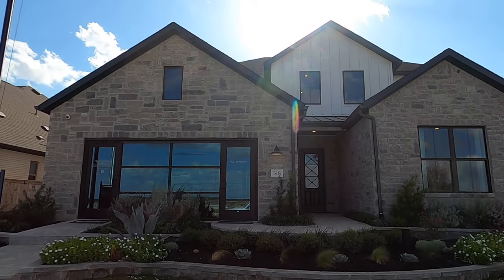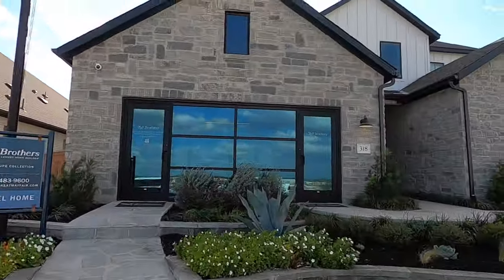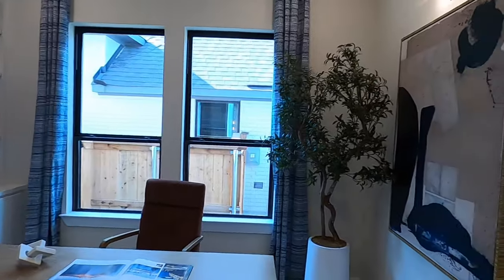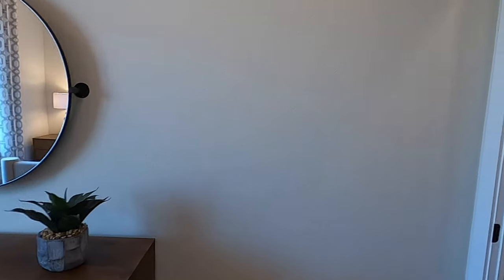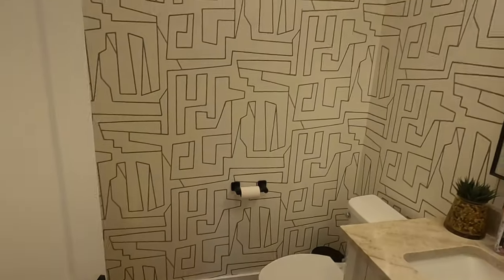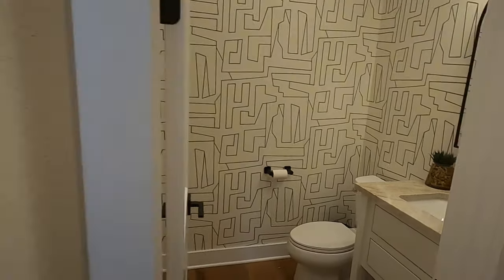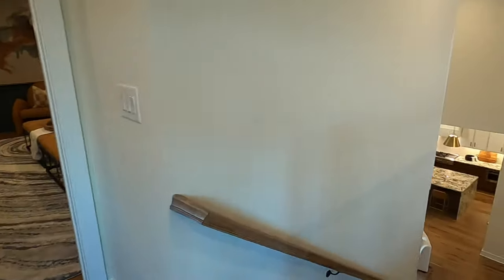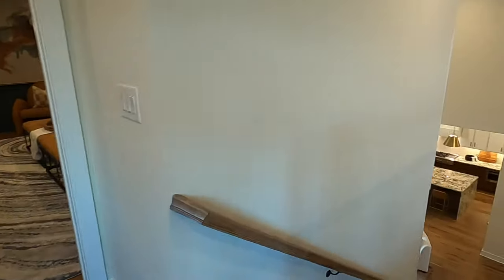Toll Brothers Model Home, Ophelia Plan, Mayfair, New Braunfels Tx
This is the Ophelia plan built by Toll Brothers. It's a 4 bedroom, 4.5 bath home with 3,879 Sq Ft and a 3 car garage. As of early November 2024 Toll Brothers does not have a base price listed.

I am local Realtor. If you do not already have a Realtor, feel free to send me a Text. These production builders, pay my referral fee and do not lower the price if you don't have a Realtor.

Jason Payne